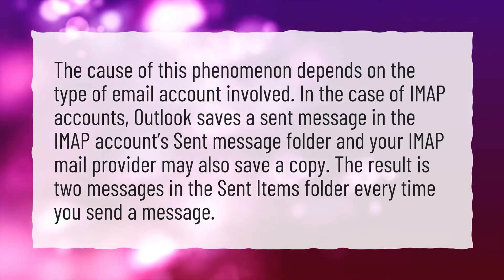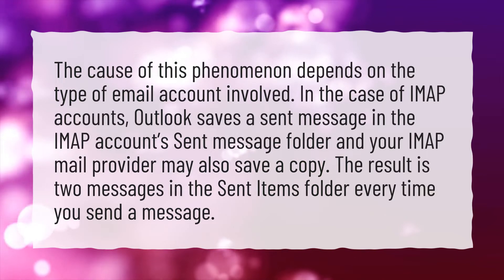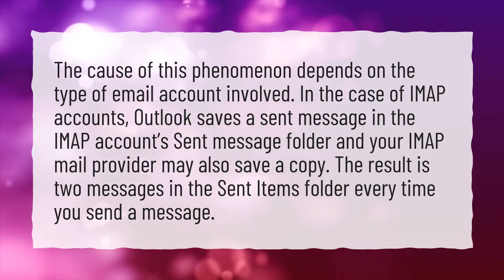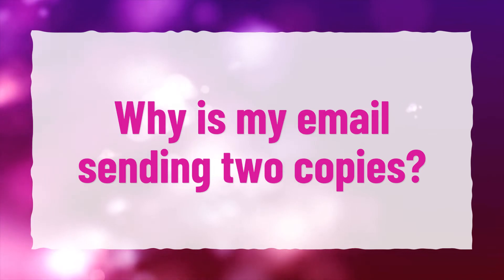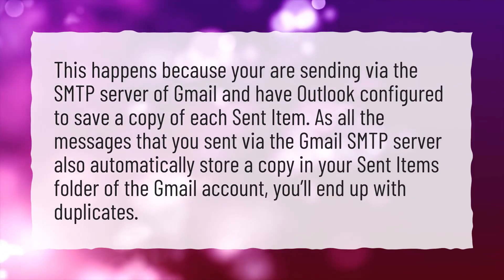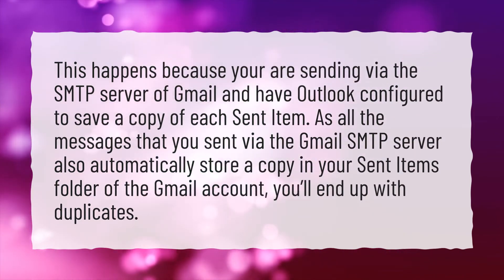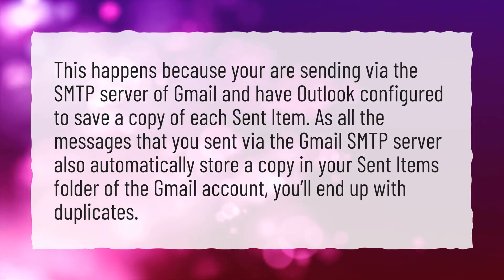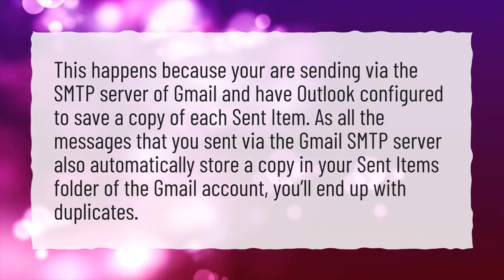Why are my emails sending twice Outlook?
More About How Do I Stop Outlook From Sending Duplicate Emails? • Why are my emails sending twice Outlook?